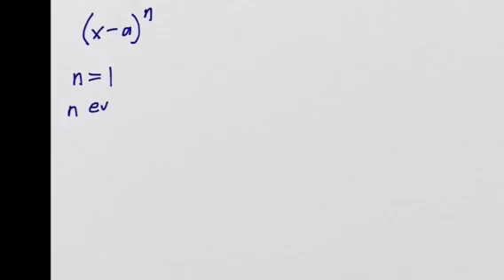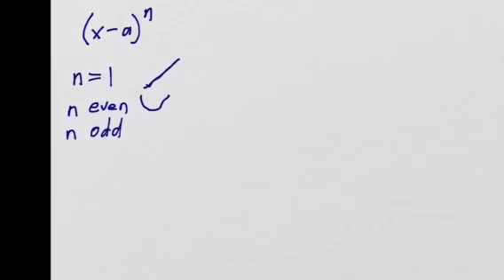Lecture 7B: Behavior of Polynomials at Zeroes